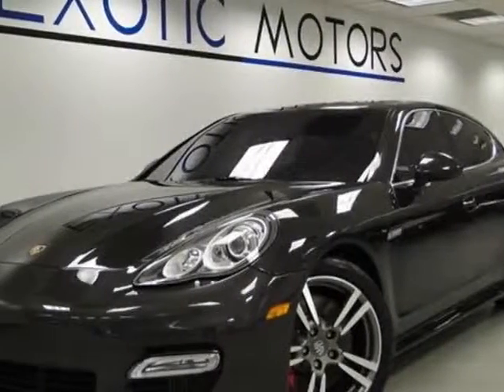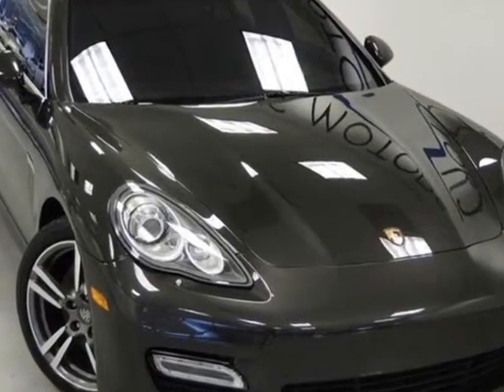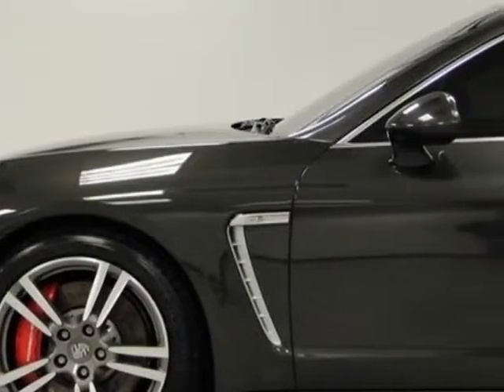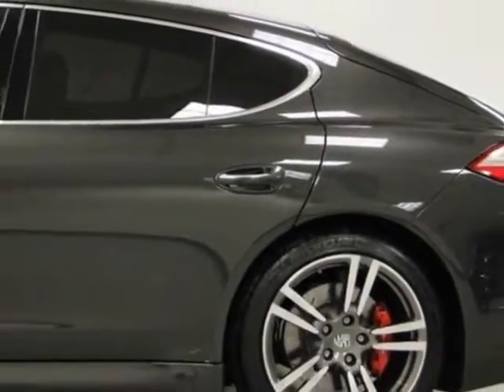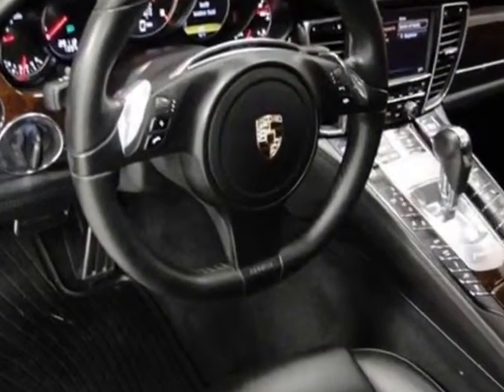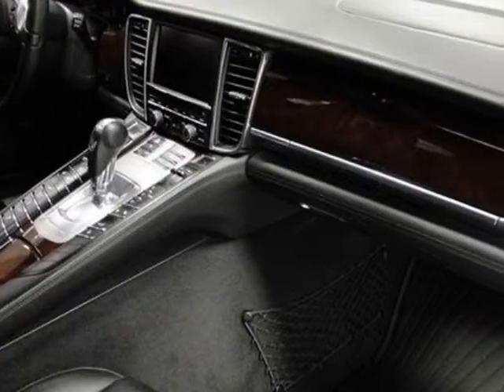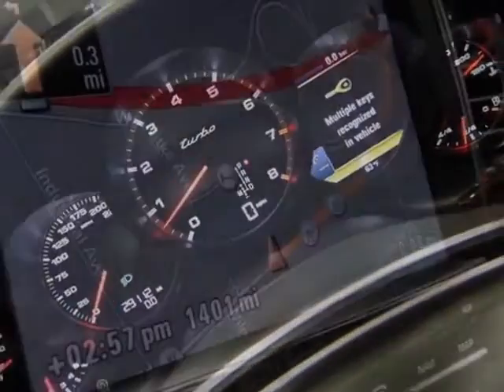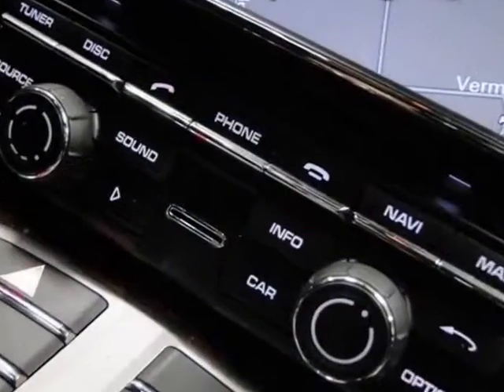2011 Porsche Panamera 4dr HB Turbo Sedan - Rolling Meadows, IL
Exotic Motors, Rolling Meadows, IL - 2011 PORSCHE PANAMERA TURBO AWD! NAV REAR-CAM PDC AC&HTD-STS XENON 500HP WARANTY